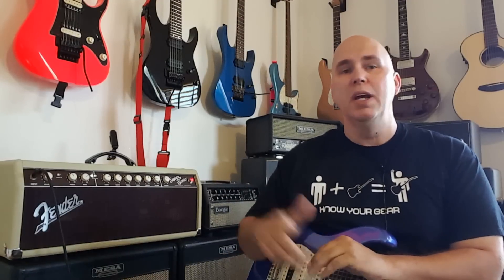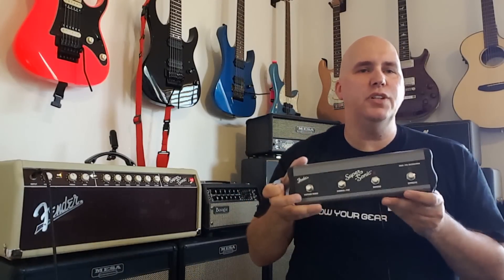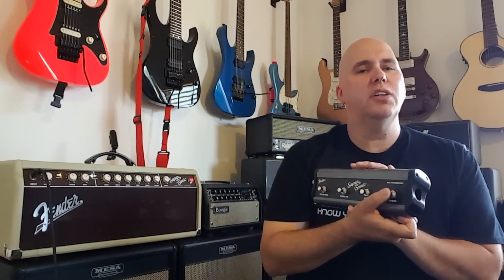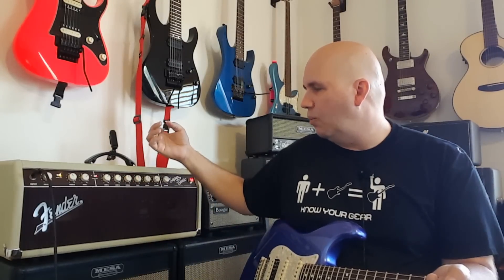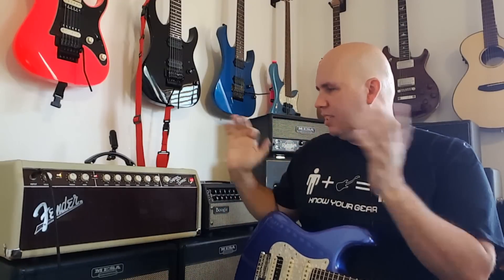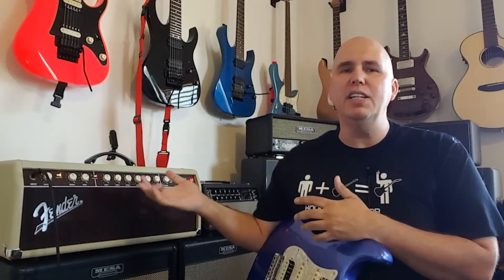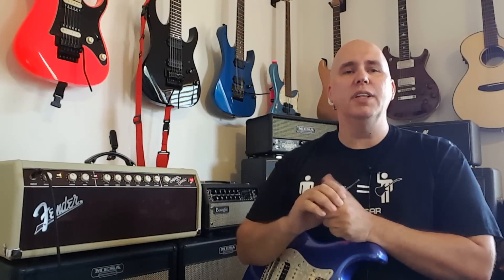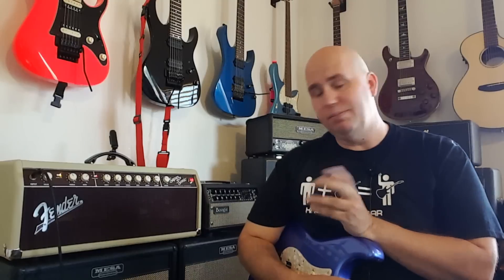Fender Supersonic 22